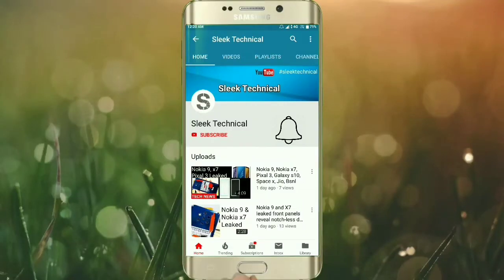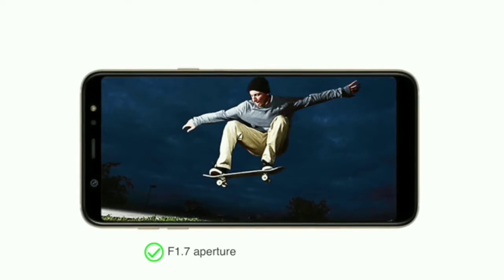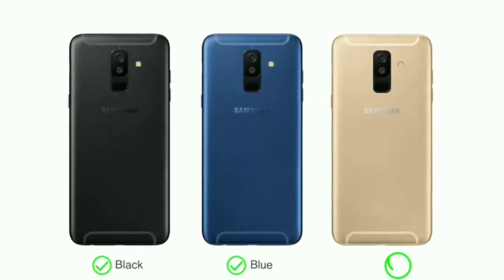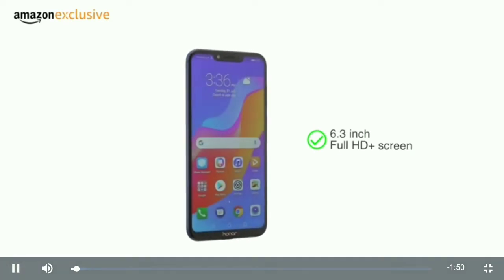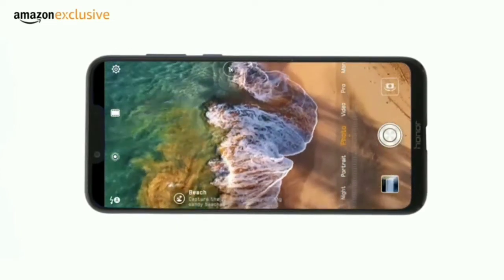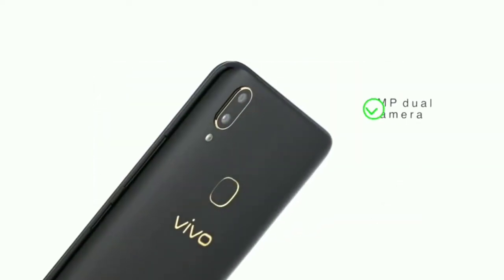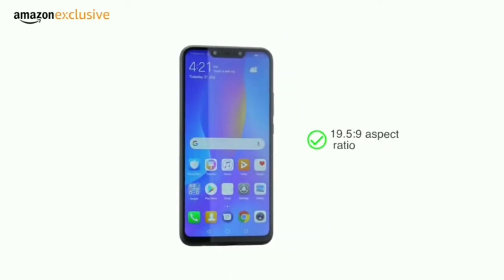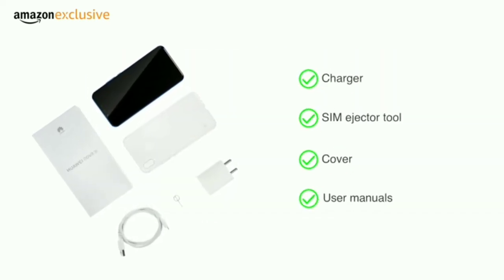Top 5 Best Phone Under $400